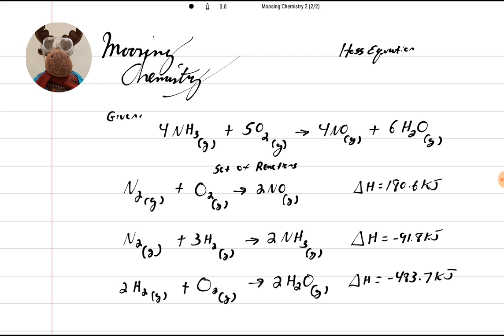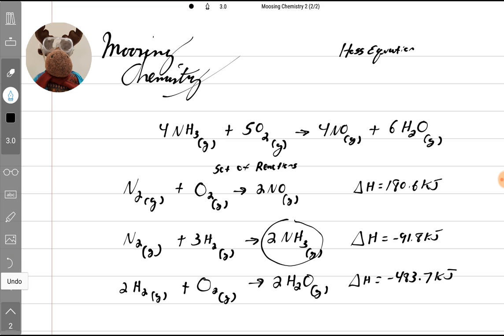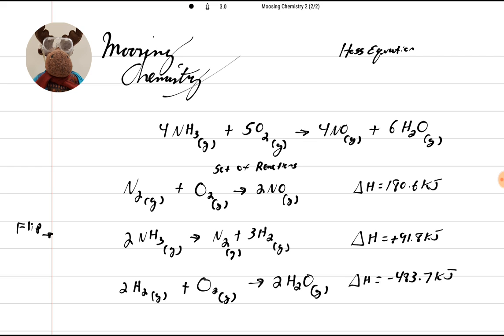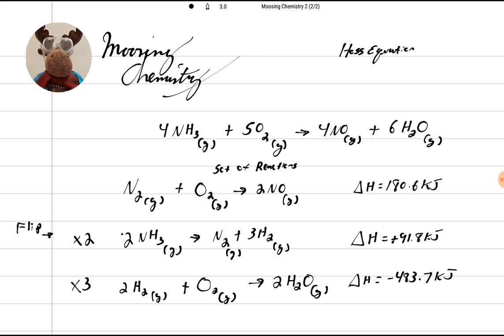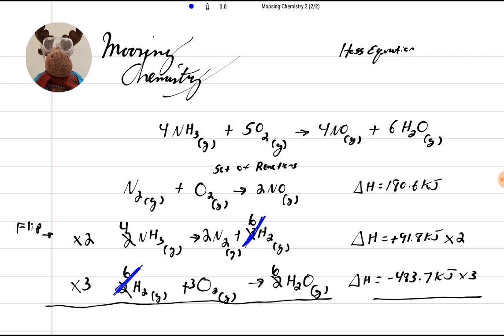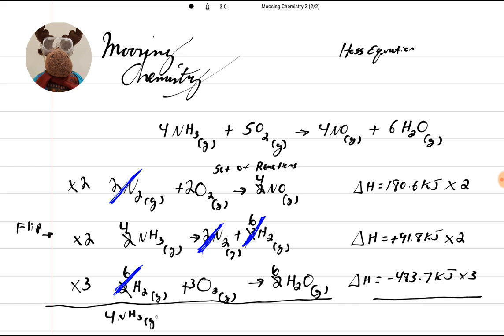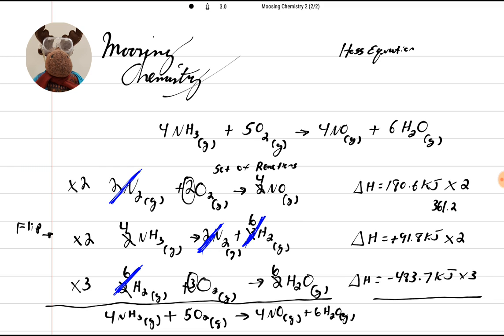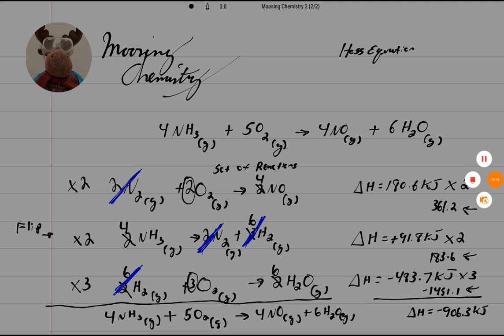Hess Equation Problem 1D